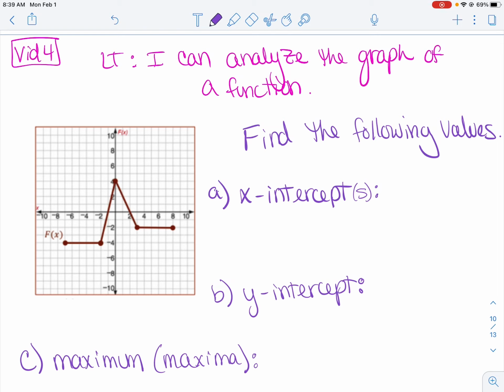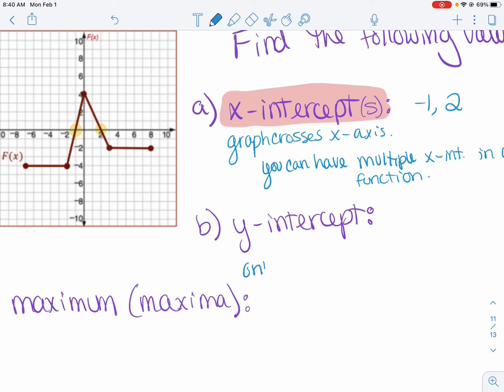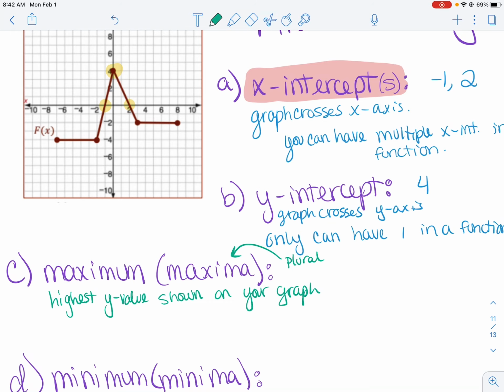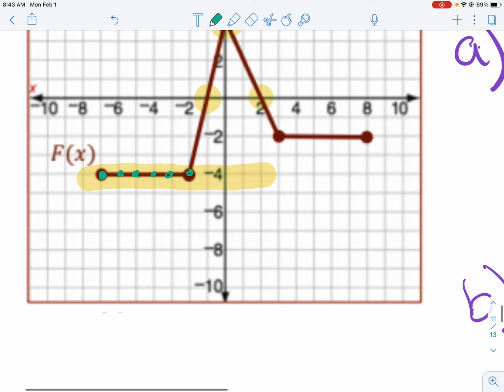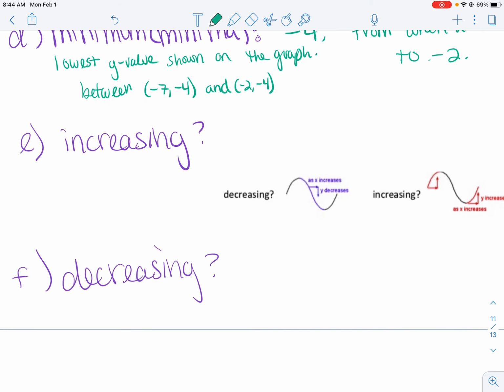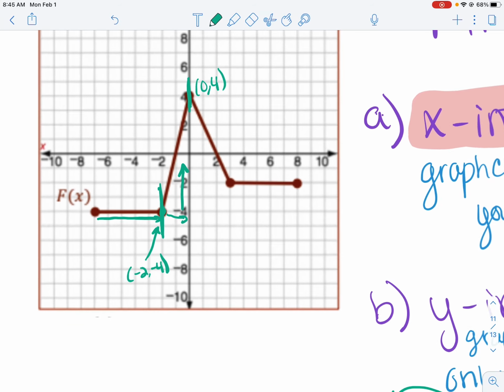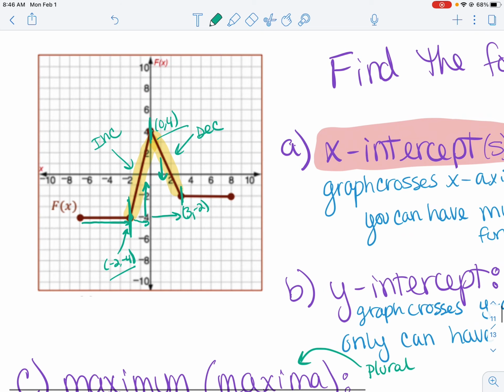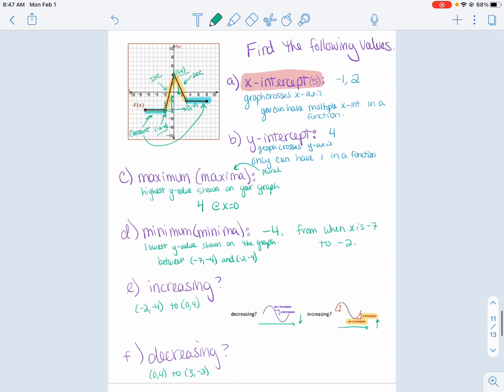Analy zing the graph of a function